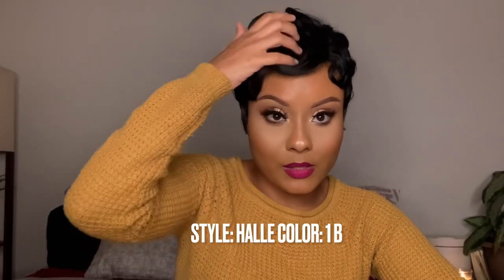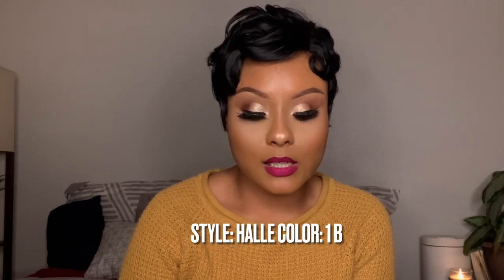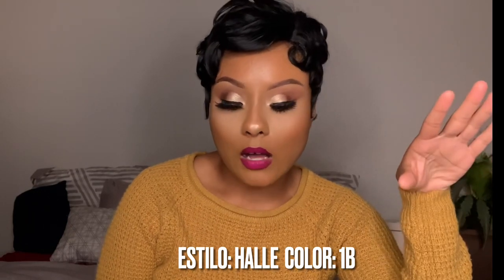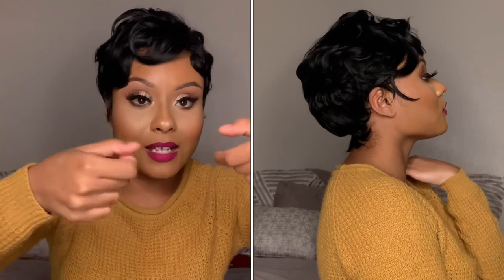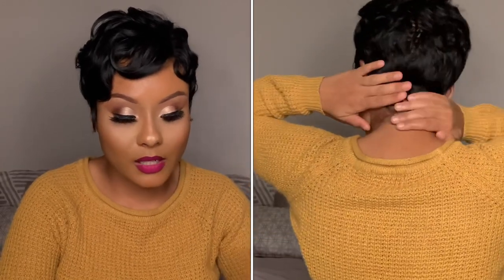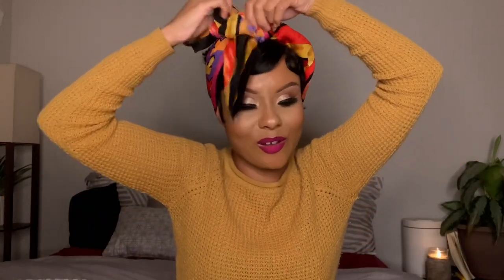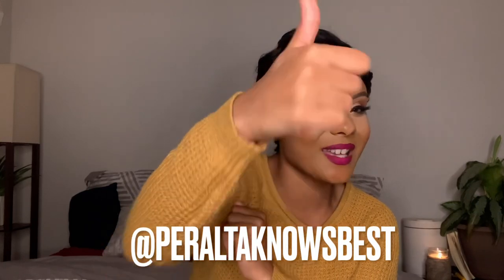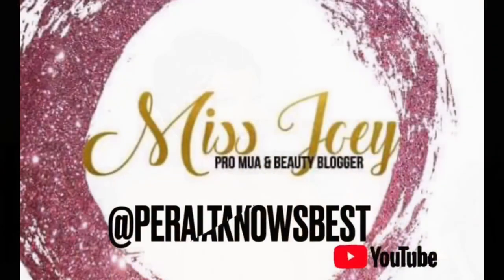PERFECT SHORT WIG UNDER $25! 😍| Revision de Peluca Corta| Janet Collection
Link for wig 👇🏾
Compress peluca aqui 👇🏾

Por favor de ver en calidad 1080**